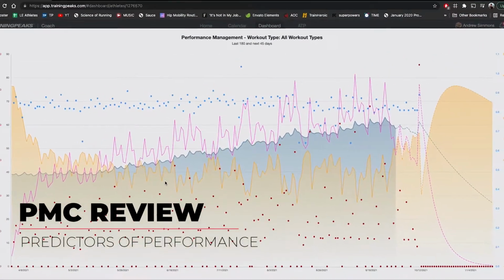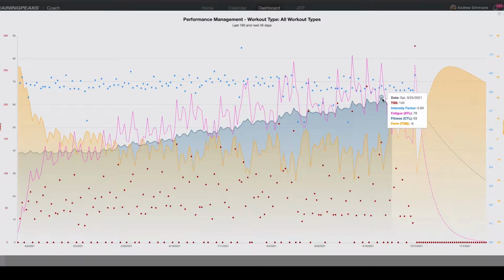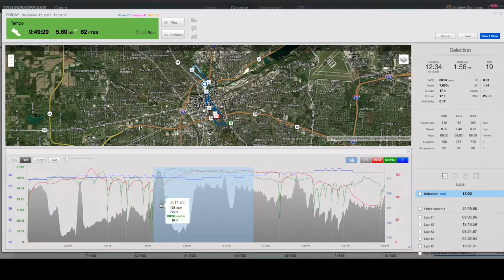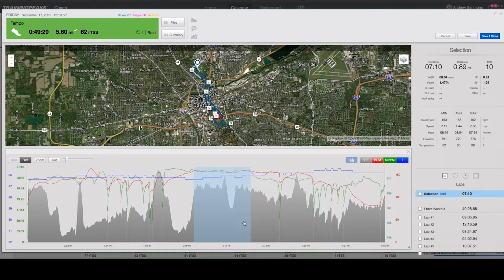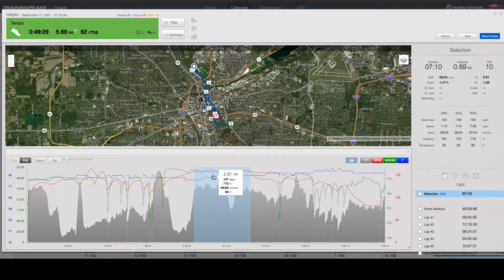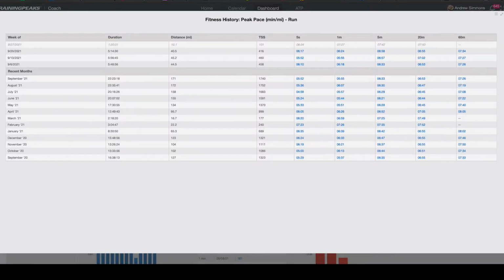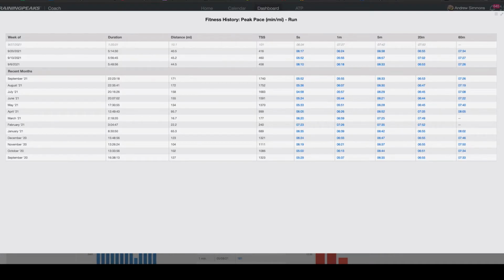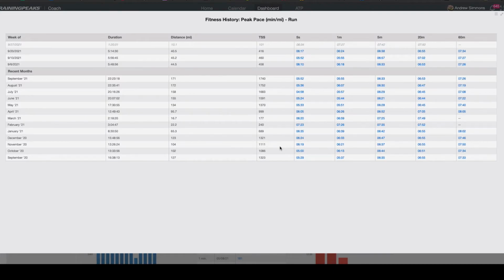3 Running Metrics for Better Performance with TrainingPeaks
Better Data  = Better Decisions
When you learn how to read charts and understand the story  your training data is telling you, you can maximize your training time. We dive deep into the Performance Management Chart, Analyze Workouts, and Do a fitness history review to uncover information.

- - Referenced Materials - -

0:00 - Start
01:56 - Using the PMC
05:16 - Decoupling in Workouts
10:15 - Fitness History Chart